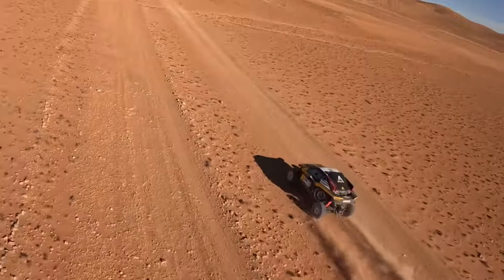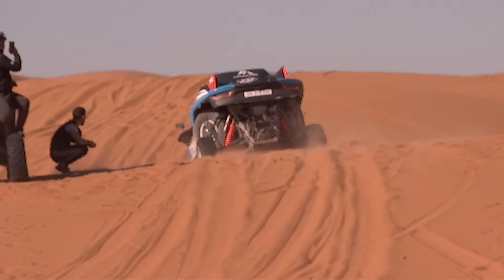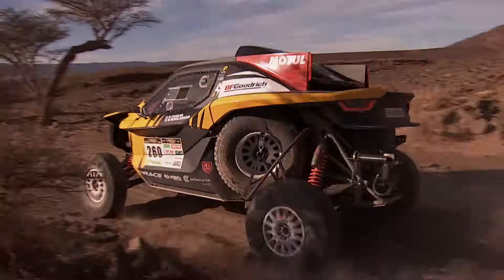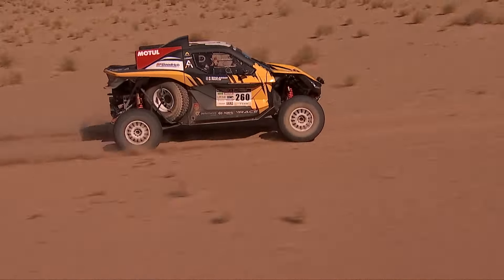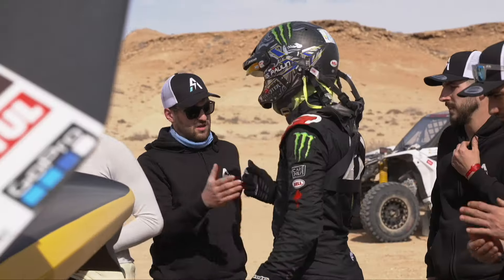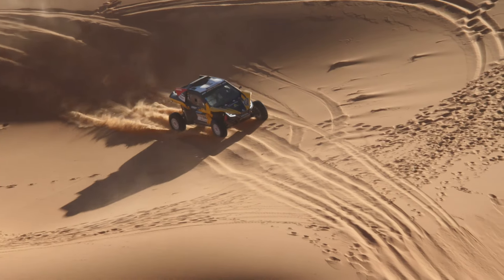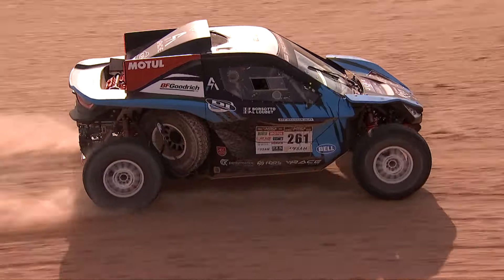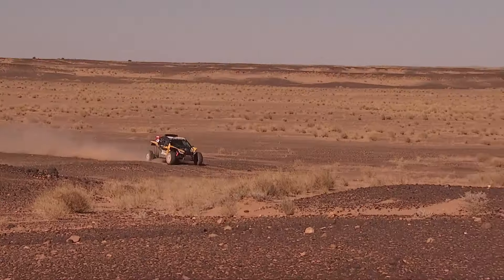🇬🇧 AER24 | ZOOM EPISODE N°6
The Africa Eco Race aims to capture the values of Cross Country Rallies and to take into account new ecological and environmental aspects. The bivouacs are chosen far from the cities and the tarmacs of airport, the competitors find themselves in full desert, far from everything. Mutual aid, solidarity, conviviality are the words that often return in the mouths of those who have lived this adventure. The Africa Eco Race rally welcomes amateurs and professionals and takes place over 6,000 km. It crosses the territories of Morocco, Mauritania and Senegal with the arrival at Lake Rose in Dakar.

L'Africa Eco Race a pour ambition de reprendre les valeurs des rallyes raids et de prendre en compte de nouveaux aspects écologiques et environnementaux. Les bivouacs sont choisis loin des villes et des tarmacs d'aéroport, les concurrents se retrouvent en plein désert, loin de tout. Entraide, solidarité, convivialité sont les mots qui reviennent souvent dans la bouche de ceux qui ont vécu cette aventure. Le rallye Africa Eco Race, accueille amateurs et professionnels et se déroule sur plus de 6 000 km. Il traverse les territoires du Maroc, de la Mauritanie et du Sénégal avec l'arrivée au Lac Rose à Dakar.